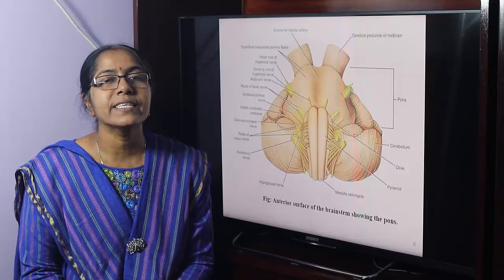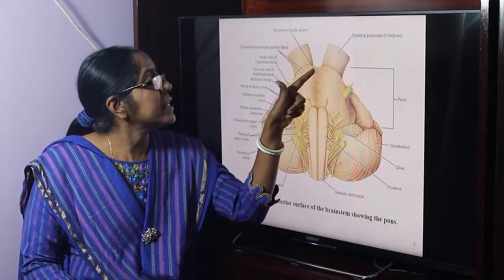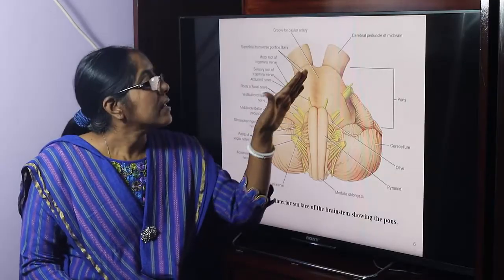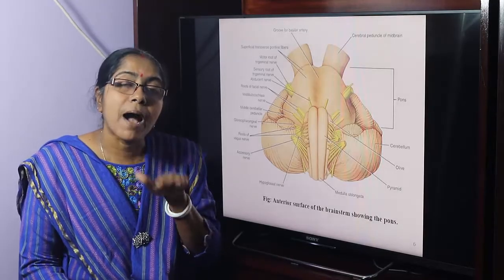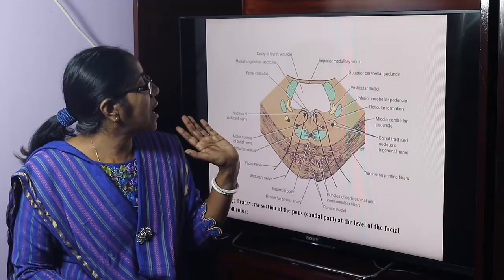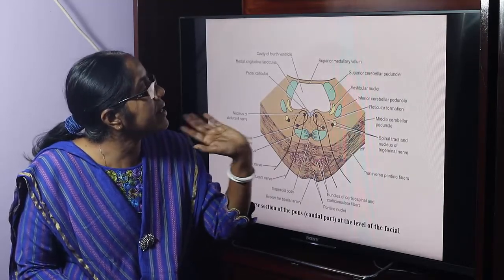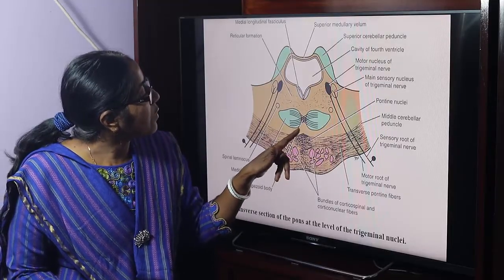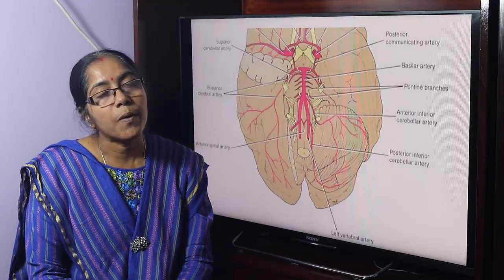Lecture On Pons (Brainstem-Part II)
In this lecture function, artery supply and structure of pons have been described.